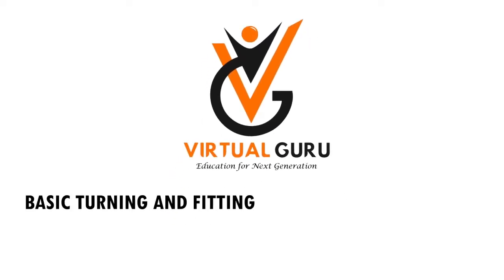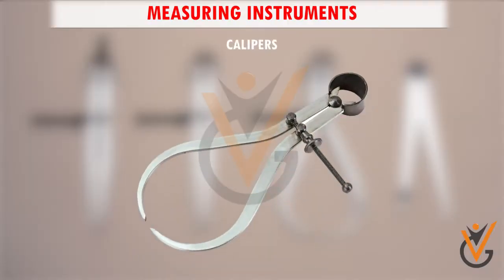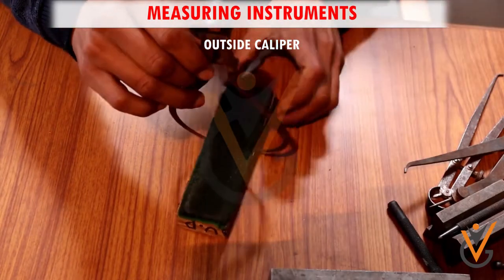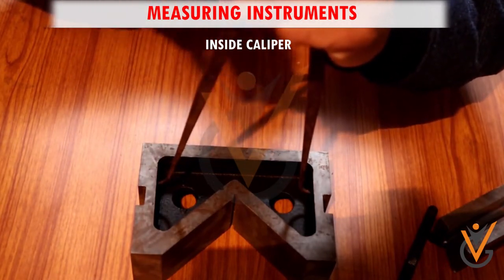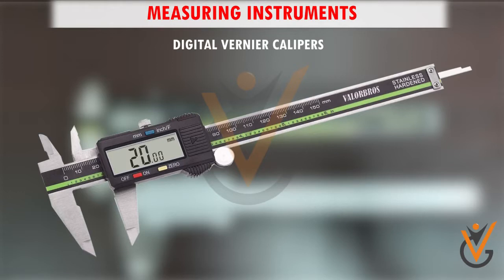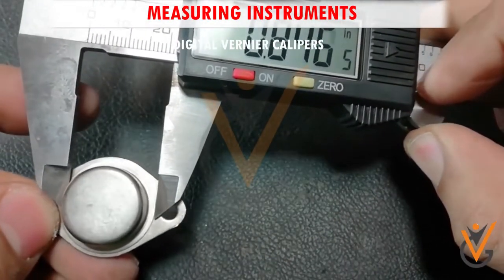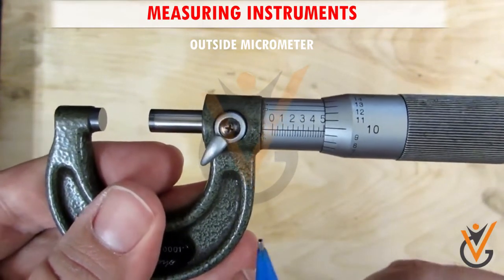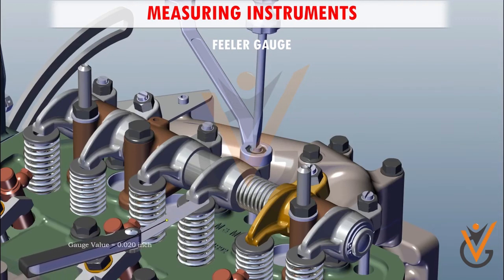Basic Turning And Fitting | Measuring Instruments.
Topic Name:  Basic Turning and Fitting |  Measuring Instruments.